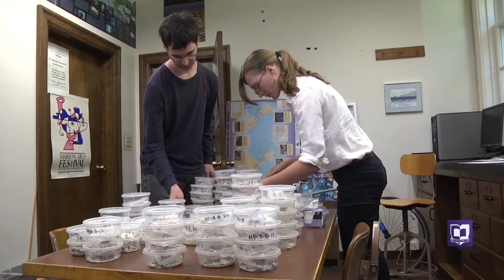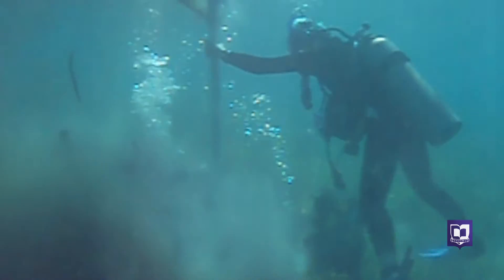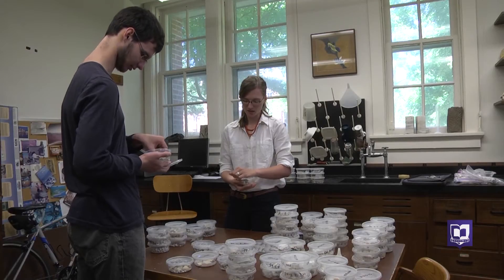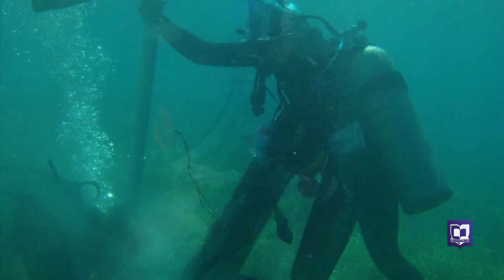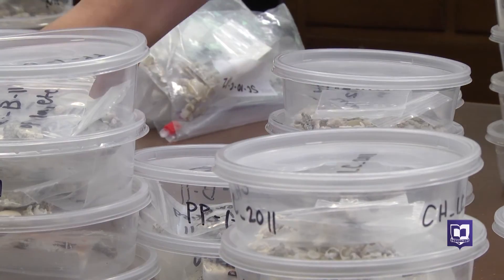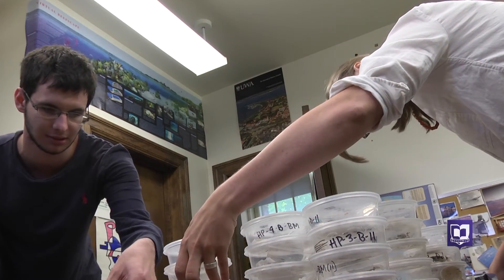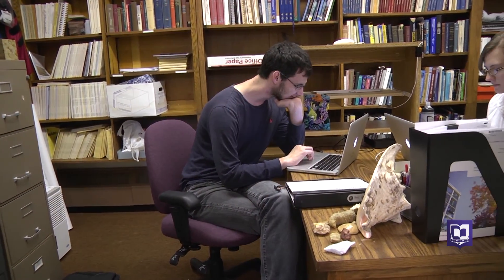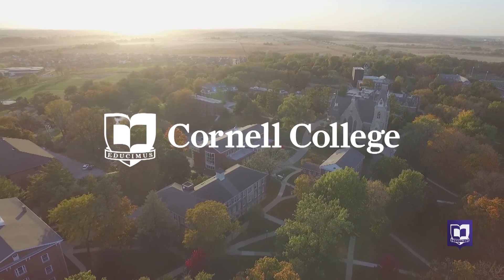CSRI: Dating Shells Using Amino Acid Racemization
Professor Kelsey Feser and John Lewis '17 are working with samples of shells to determine more about once-living marine populations for their Cornell Summer Research Institute project. They will date the shells using a technique called Amino Acid Racemization. The samples were removed from the seafloor to determine how communities change over time and how humans have impacted that change.